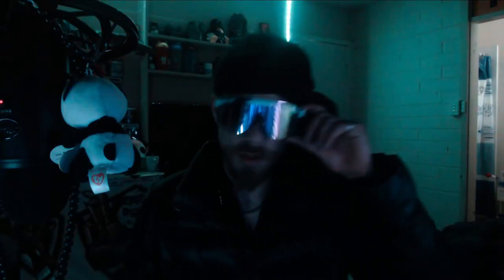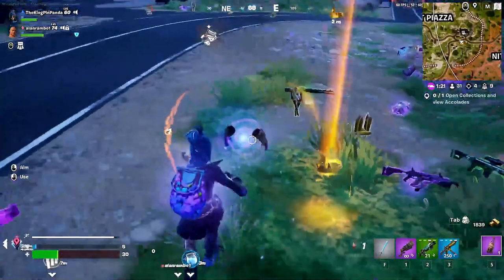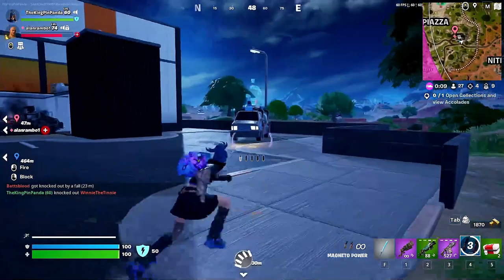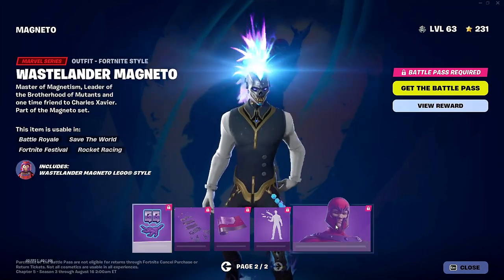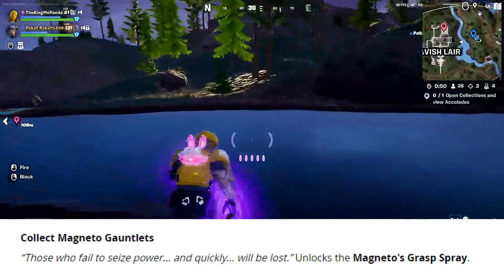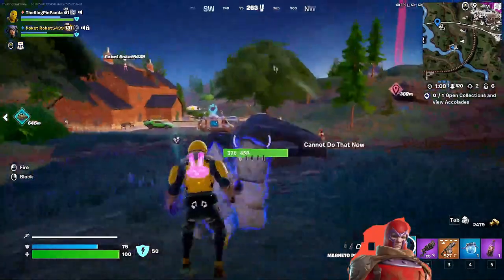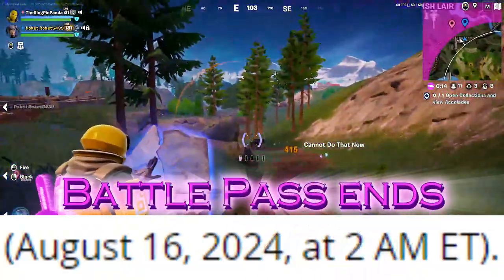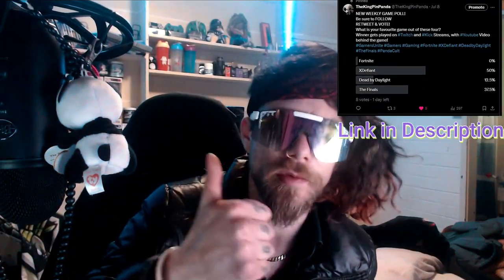Magneto Has Arrived In Fortnite!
Welcome to Fortnite Chapter 5, Season 3: Magneto Update!

In this exciting new update, Fortnite introduces the legendary mutant Magneto from the X-Men universe as a playable character. Harnessing his magnetic powers, Magneto brings a whole new dimension to the battlefield, allowing players to manipulate metal objects and even control the flow of combat.

What’s New in Chapter 5, Season 3?

Magneto Joins the Battle: Take on the role of Magneto and dominate your opponents with magnetic force.

New Weapons and Items: Discover new weapons and items that harness magnetic energy for devastating effects.

Battle Pass: Unlock exclusive Magneto-themed rewards and skins as you progress through the Battle Pass tiers.
Join the Action:

Whether you're a seasoned Fortnite player or just diving in, Chapter 5, Season 3 with the Magneto Update offers thrilling new gameplay mechanics and challenges. Jump into the action, strategize with your squad, and experience the power of Magneto firsthand.

Don't miss out on the latest news and events in Fortnite Chapter 5, Season 3.